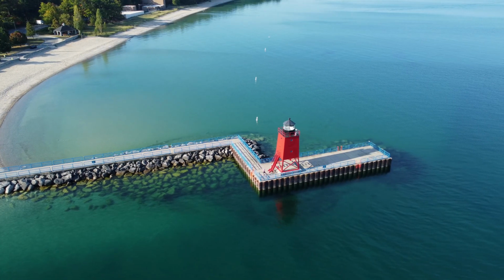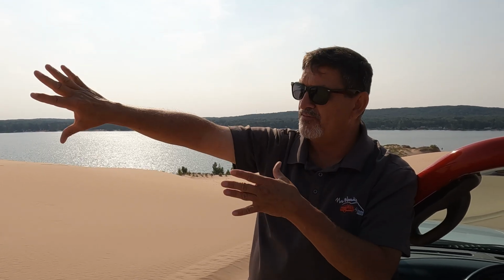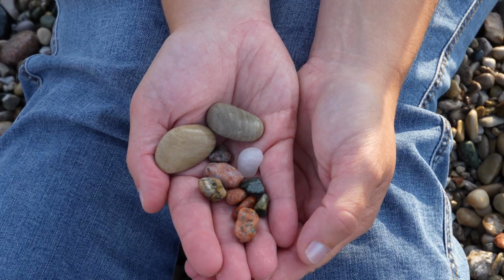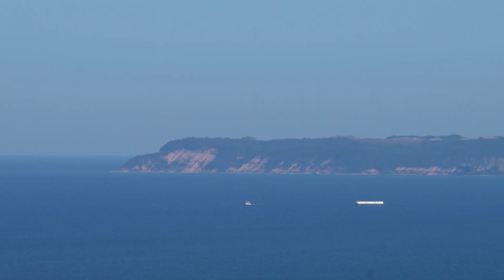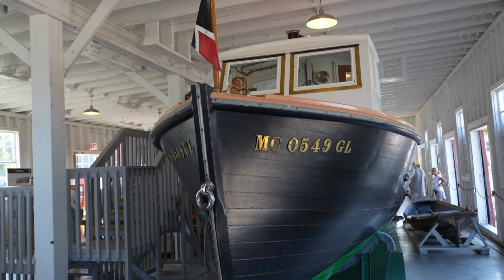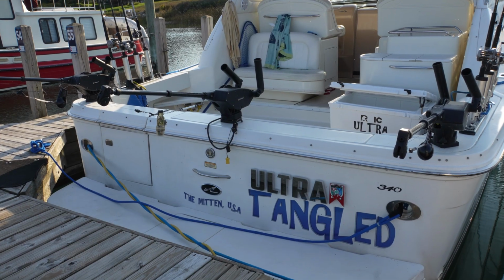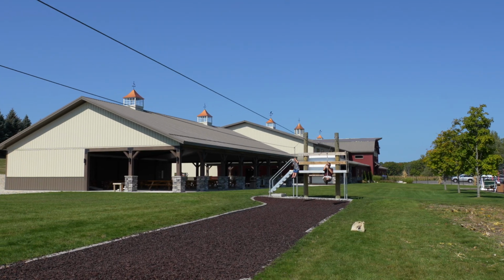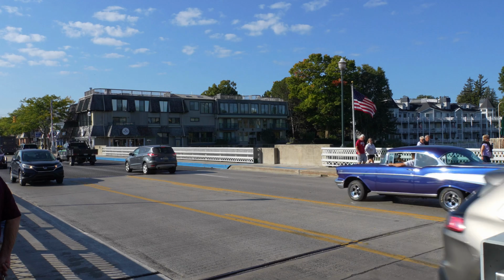Dunes, Lighthouses, and Farm Fun in Western Michigan! | Full-Time RV Living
In this jam-packed episode, we tour the western side of Michigan's 'mitten' and start out with a super fun ride on sand dunes! We see spectacular lighthouses, comb incredible beaches, tour historic villages, and even go ziplining at an orchard! Thanks for coming along with us!

Below are links to many of the products we use with our fifth wheel. We bought each of these products ourselves and have had good experiences with them. Also, simply using any of these links to navigate to Amazon is helpful to us. Thanks so much!

INDOORS
Upholstered benches with storage
Decorative light fixture
Warm light LED bulbs
Mail organizer
Hanging wire baskets
RV vent insulated cover
Remote control holder
Nonstick stacking cookware
Pot and pan protectors
Oven thermometer
Pizza stone for propane oven
Corelle dinnerware
Spice rack
Plastic bag organizer
Nespresso pod holder
OXO pop top food storage containers
Refrigerator storage bins
Brush steel paper towel dispenser
Compact toaster
Reverse osmosis water filter
Locking water jug
Silicone heat-resistant drying mat
Sink strainers
Hands-free stainless steel trash can
Hanging storage cubes we use in Kaylee's closet
Hanging jewelry organizer
Angela's jewelry organizer box
Drawer organizers
Turkish bath towels that dry quickly
Stainless steel toilet paper holder
Brushed nickel shower rod
Storage basket we use in our bathroom
Hand towel holder
Makeup brush holder
Brushed nickel cabinet door handles
RV door window shade
Metal compass wall art
Indoor/outdoor thermometer and hygrometer
Wall outlets with built-in USB chargers
Bed lift shock struts

OUTDOORS
Renogy 175 watt flexible solar panel
Battleborn GC3 battery
Victron inverter/charger
Victron charge controller
Victron shunt for monitoring battery capacity
15 amp male to 50 amp female twist adapter for connecting a small generator to a 50 amp RV power inlet
FlagPole Buddy for attaching a Starlink dish to an RV ladder
Andersen jack blocks
Curved leveling blocks
Step covers
Folding table
Bags for storing hoses and cables
Adjustable water pressure regulator
Will's favorite unheated hose
Heated hose
Water flow meter
Collapsible bucket
Black tank flusher, a MUST
Sewer hose
Sewer hose holder
Y sewer hose fitting so you can connect two sewer hoses to one drain
Waste water tote tank
Insect screen for furnace and water heater
REALLY good wheel chocks
Mopeka propane tank level sensors
Propane tank halo, really needed if you use the Mopeka sensors above

TIMESTAMPS
00:00 Intro
00:24 Mac Wood's Dune Ride!!
05:52 Little Au Sable Point Lighthouse
07:45 Point Betsie Lighthouse
09:31 Sleeping Bear Dunes National Lakeshore
14:09 Sleeping Bear Point Life-Saving Station
16:16 Glen Haven Historic Village
18:39 Indigo Bluffs RV Park & Resort
20:18 Fishtown, in Leland
22:36 Grand Traverse Lighthouse
24:49 A Flying Friend
25:11 Friske's Farm Market
27:46 World's Largest Cherry Pie
29:01 Mushroom Houses in Charlevoix
29:59 Charlevoix South Pierhead Light
31:40 Next Time...